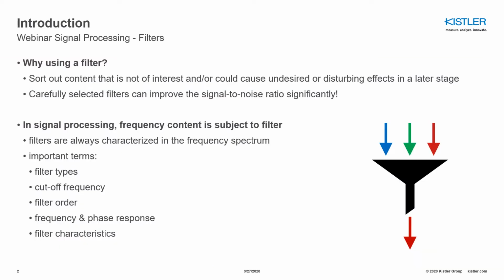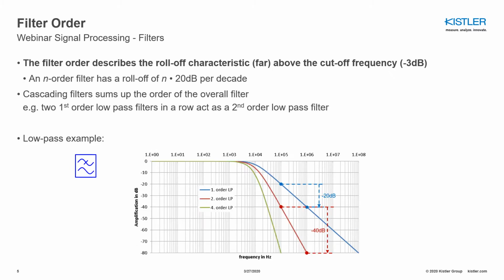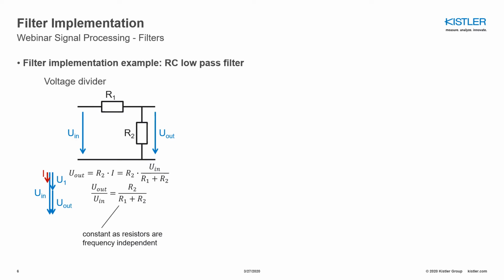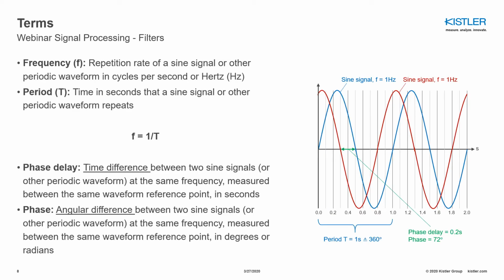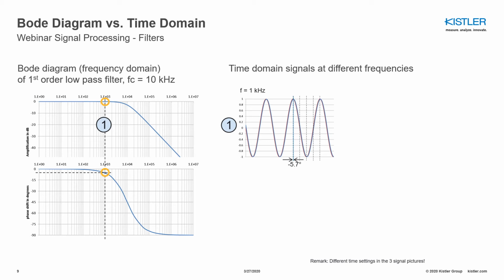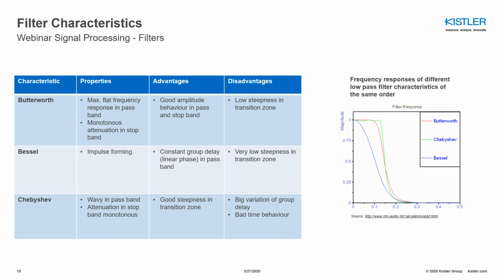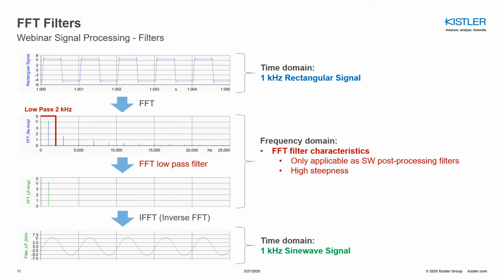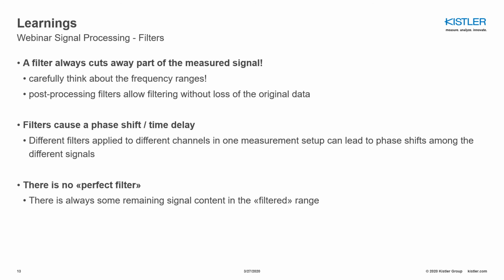Signal Processing: Why and how to apply filters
A filter always cuts away a part of the measured signal. That’s why it is essential to implement the correct filters. Don’t miss this webinar in case you want to learn more on different filter types and how to apply them. Moreover, cut-off frequency, filter order & characteristics as well as frequency response are treated.

Speaker: Pascal Boltshauser, Product Manager Handheld Platform